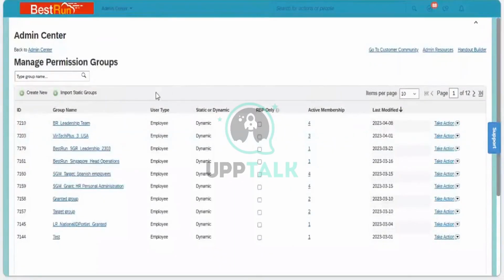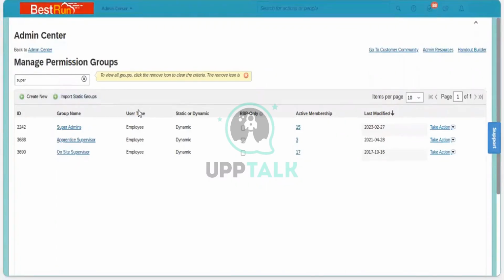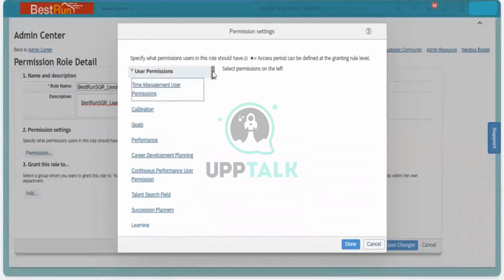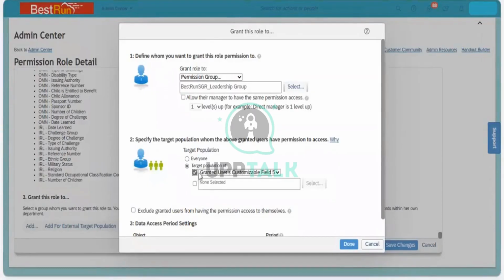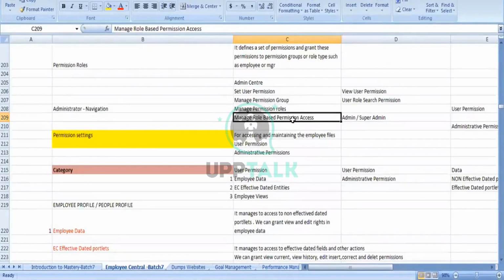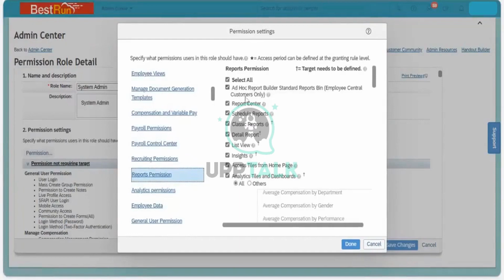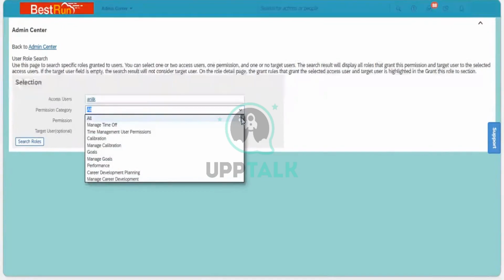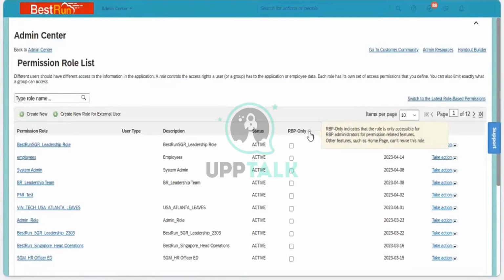SAP SuccessFactors Permission Group | SAP Training | UppTalk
🚀 Learn how to configure and manage Permission Groups in SAP SuccessFactors with clarity and confidence! Whether you're an admin, consultant, or HR analyst, this session walks you through the key steps in setting up Role-Based Permission Groups (RBPG).

👨‍🏫 What You'll Learn in This Video:

✅ What is a Permission Group in SAP SuccessFactors?
✅ How to create Static and Dynamic Permission Groups
✅ Understanding Target Population in RBP
✅ Using filters for user-based conditions
✅ Best practices for permission group management
✅ Hands-on demo through Admin Center

📢 Dive into the world of SAP SuccessFactors with more in-depth courses available at UppTalk

Explore More :

SAP SuccessFactors
Permission Group Setup
Role-Based Permissions
Admin Center Navigation
Static vs Dynamic Groups
Target Population
SAP SuccessFactors RBP
RBP Group Filters
SAP Security Roles
SAP SuccessFactors Training
RBP Assignments
Permission Management
RBP Structure
SAP Configuration Tools
SuccessFactors Admin Tools
SAP HR Cloud
RBP Group Use Case
User Access SAP SF
Permission Logic
RBPG Explained
SAP SF Learning
Enterprise Permissions
SAP Tutorial
SuccessFactors Implementation
RBP Group Filters and Conditions